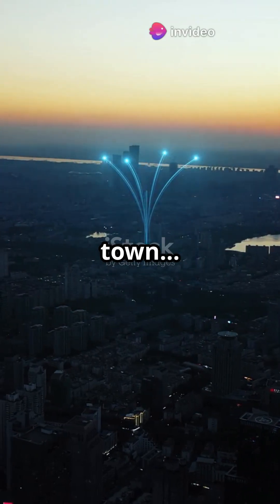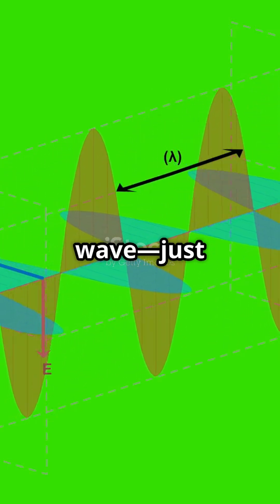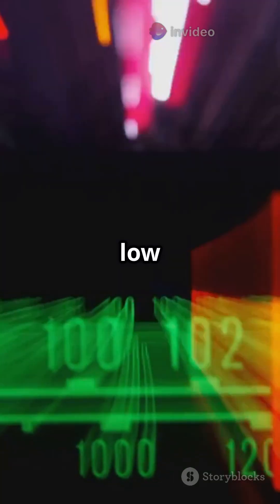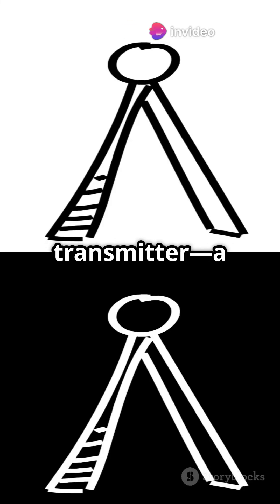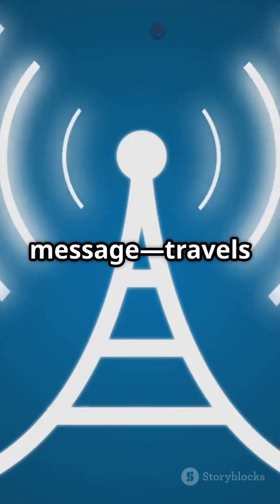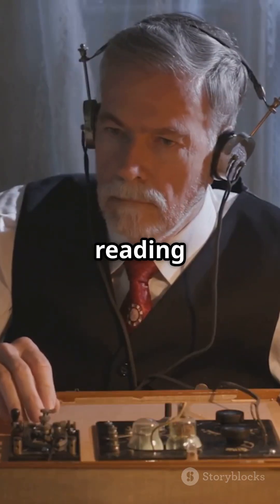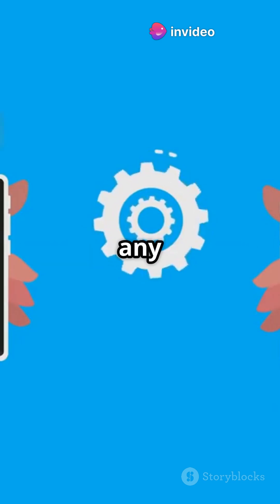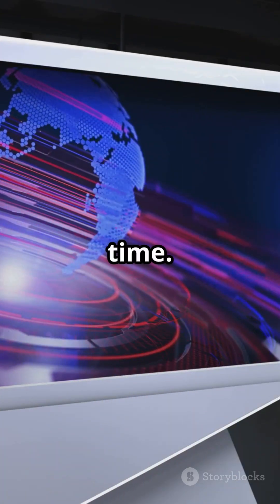What Are Radio Waves and How Do They Wor